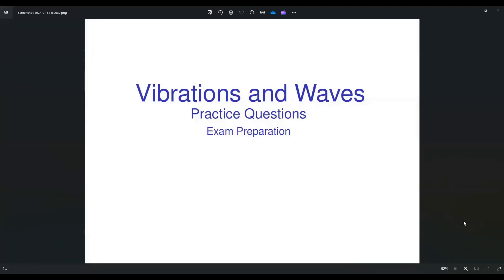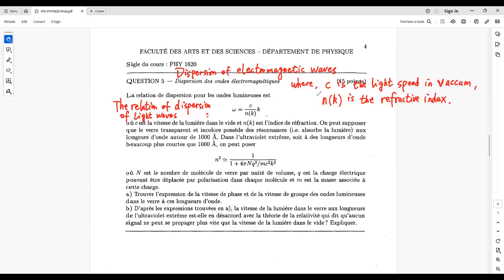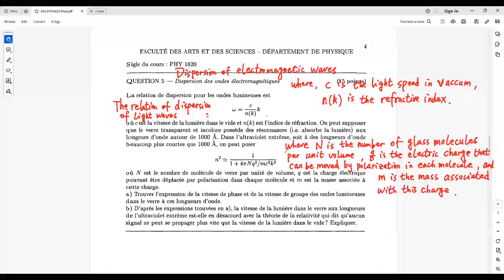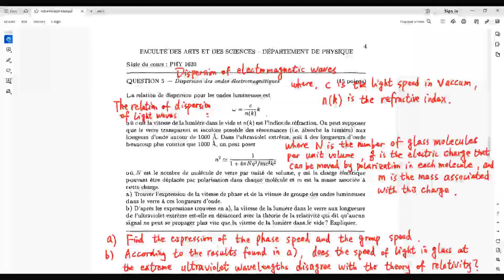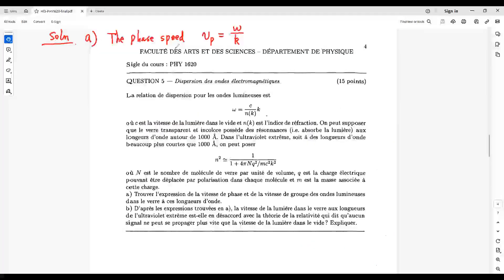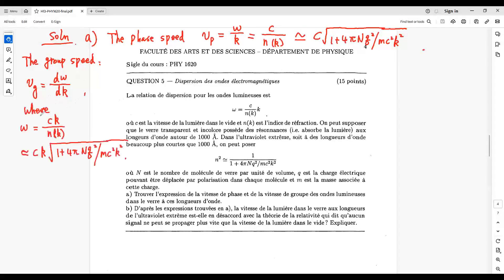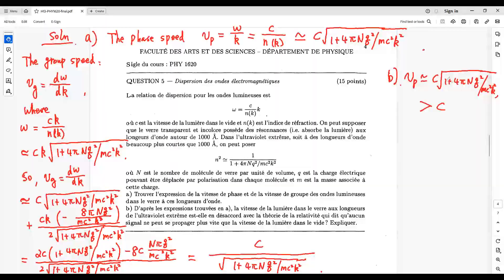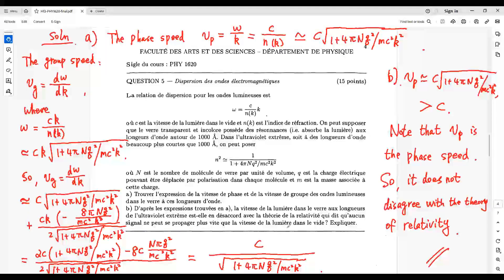Vibrations and Waves - Dispersion of Electromagnetic Waves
The relation of dispersion of light waves:
w = c k/n(k),
where c is the light speed in vacuum, n(k) is the refractive index. In the extreme ultraviolet, we can put
n^2 = 1/(1 + 4 pi N q^2/m c^2 k^2),
where N is the number of glass molecules per unit volume, q is the electric charge that can be moved by polarization in each molecule, and m is the mass associated with this charge.
a) Find the expression of the phase speed and the group speed.
b) According to the results found in a), does the speed of light in glass at extreme ultraviolet wavelengths disagree with the theory of relativity?